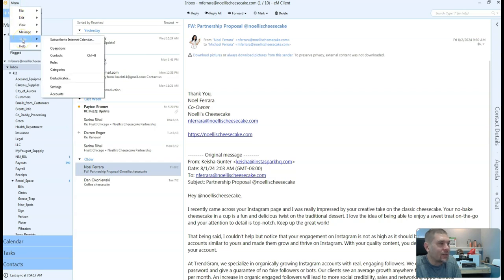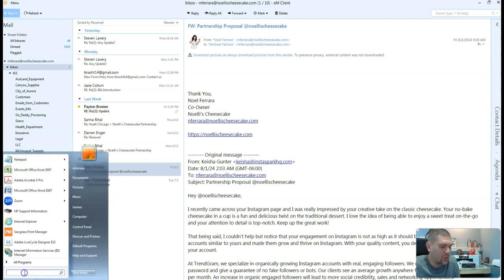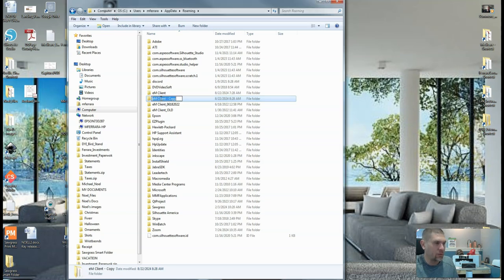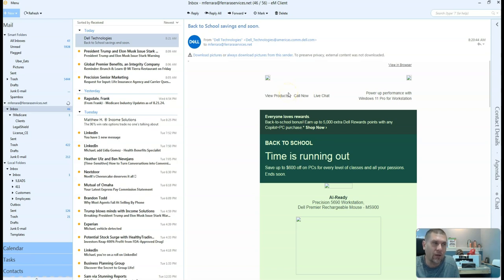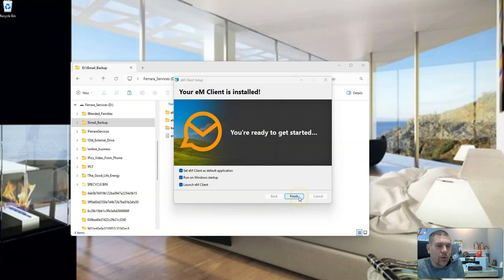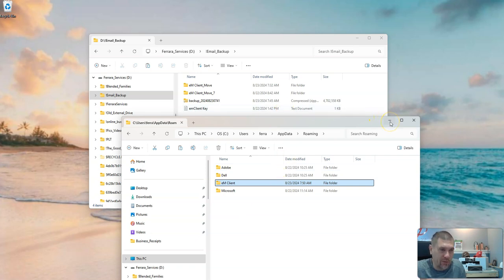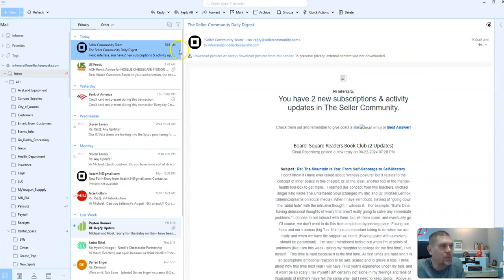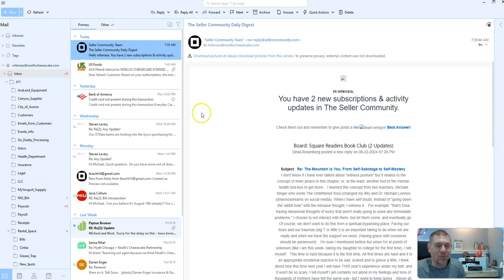How to Easily Move eM Client to a New Computer | 2 Simple Methods Explained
In this video, I’ll guide you through the step-by-step process of moving eM Client from an old computer to a new one using two different methods. Whether you’re upgrading your hardware or just need to transfer your email client, these methods will ensure a smooth transition without losing your emails, contacts, or settings.

Follow along as I demonstrate both methods, so you can choose the one that best suits your needs. Whether you prefer using the built-in backup and restore feature or manually transferring files, I've got you covered.